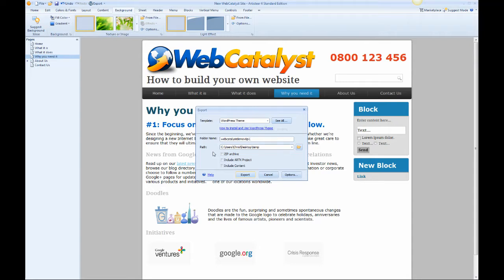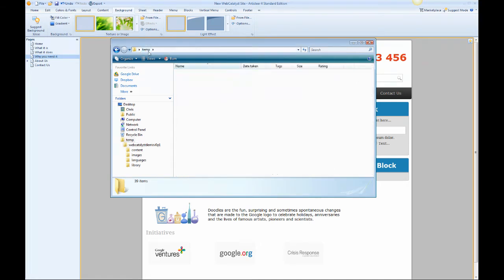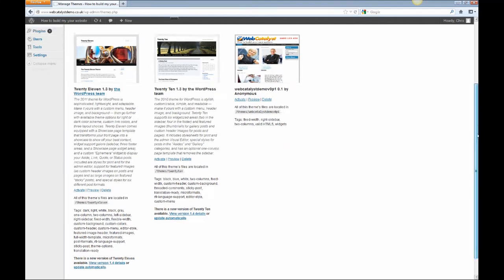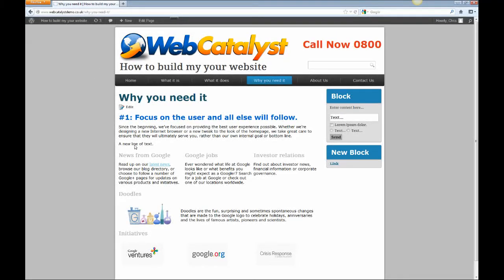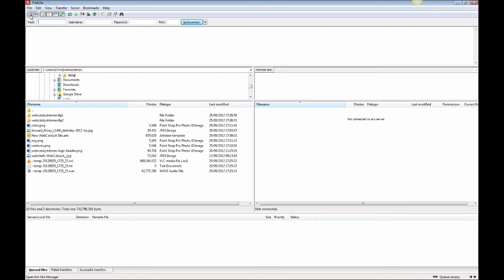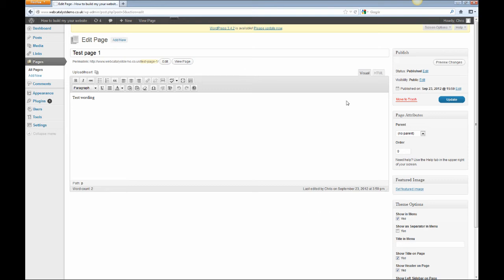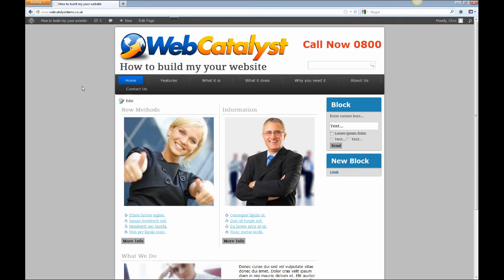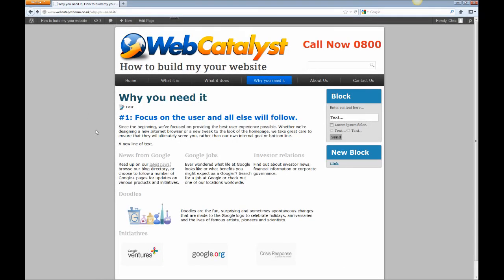02 Populating Importing a Theme with Content